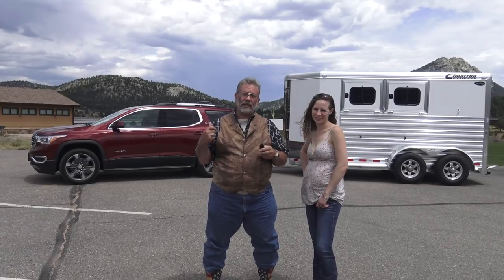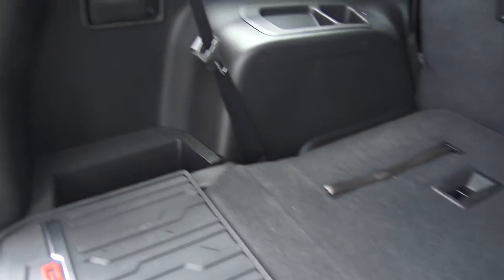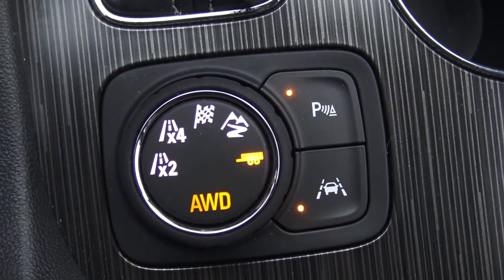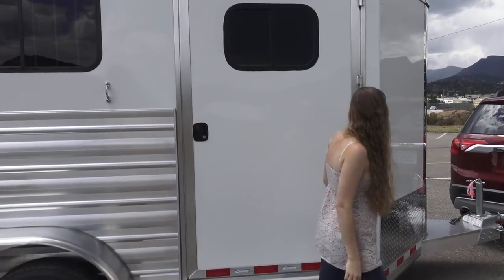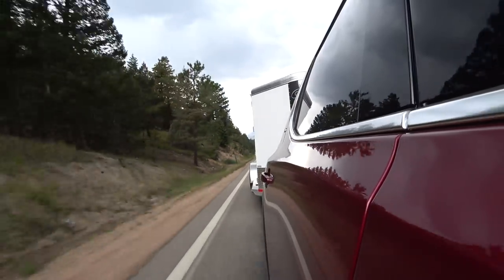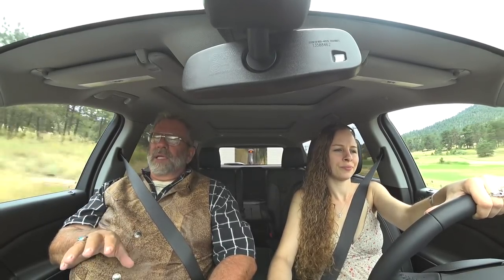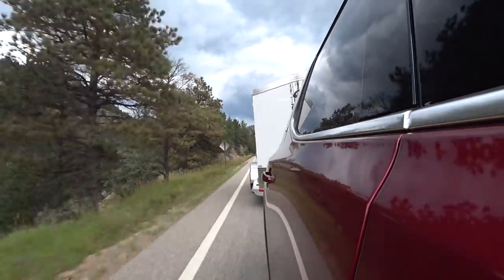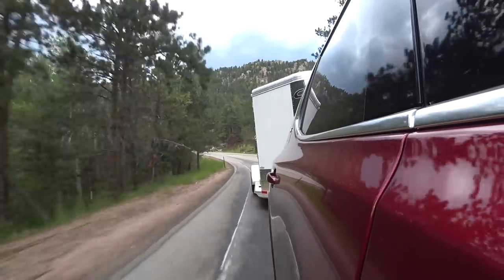2018 GMC Acadia review with Kent and Kelsey, Cooper Tire review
SLT-2 Acadia GMC cross-over 4x4 with V-6, towing a horse trailer in the Rockies. Introducing our long term Cooper TIre review on our test truck. Kent and Kelsey shows the Acadia features as well as the Cimarron horse trailer